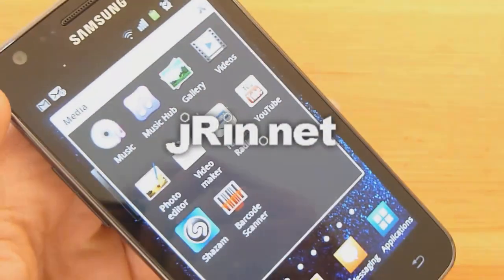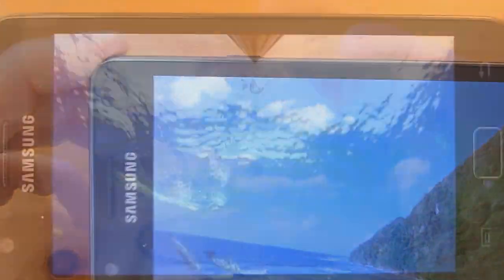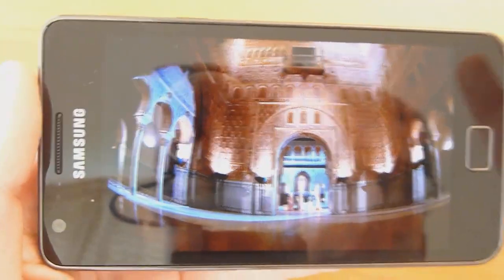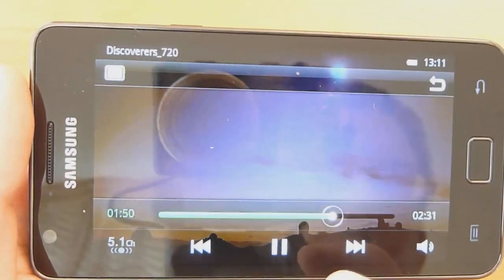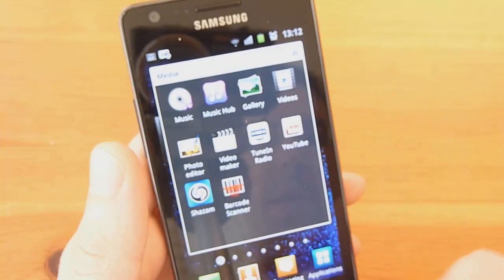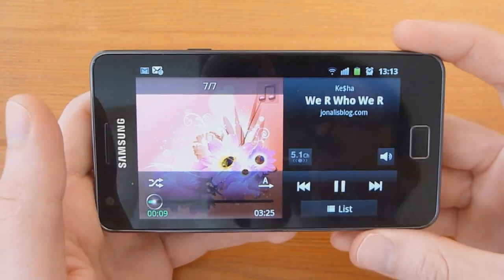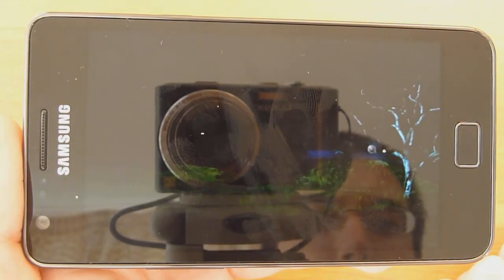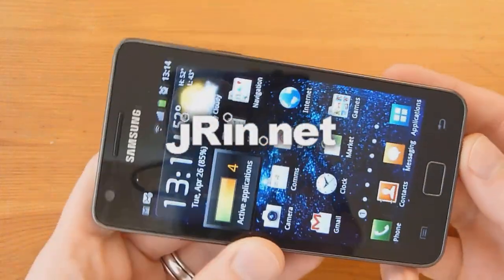Samsung Galaxy S 2 Review - Media playback (1080p videos, music, and youtube)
jRin.net reviews the Samsung Galaxy S 2 - in this video, I show media playback o f1080/720p videos, music, and watching YouTube clips.   Playing back 1080p content is absolutely fantastic - it's very crisp, clear, and the audio is great!